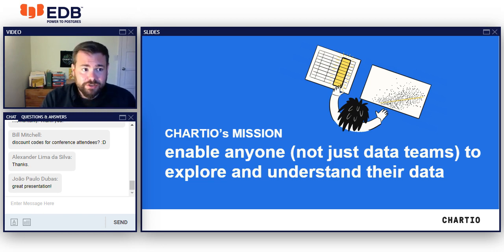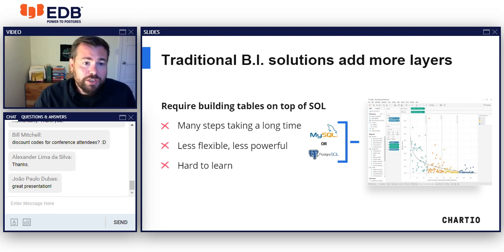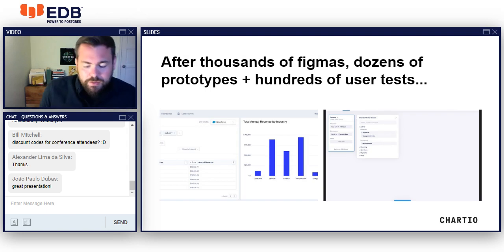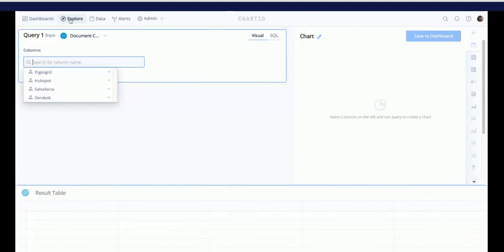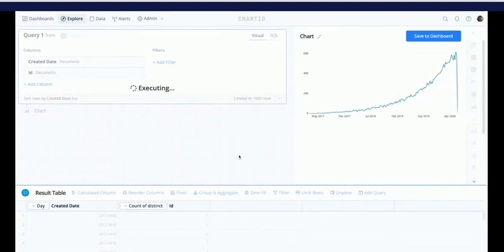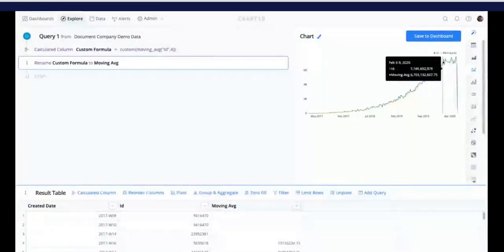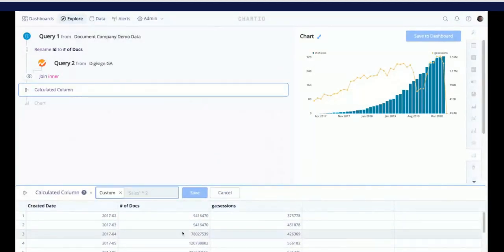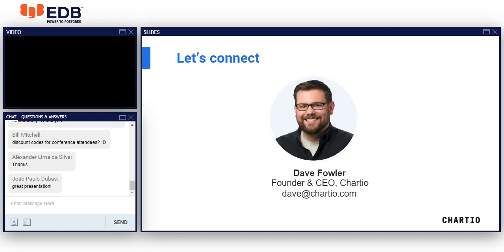An Introduction to Visual SQL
SQL is a powerful language to query data, but the learning curve is steep. In fact, user testing has shown that only 1 out of 10 people can successfully build SQL queries to visualize their data. That’s like if only a few people at your organization had access to Google. Cue: inefficiency and friction. Marketing, sales, and customer success rely on data to drive smart impact, so they also rely on you to help. Just as Windows made DOS visual, something similar had to be done for SQL to equip more teams to work with data themselves—and to free your team up to solve more complex problems. Join this talk to learn how and why Chartio made SQL visual. Dave Fowler, Chartio CEO and Founder, discusses the impact this new way of working with data is having on data teams and what to expect as more organizations begin to embrace a “data for all” culture.